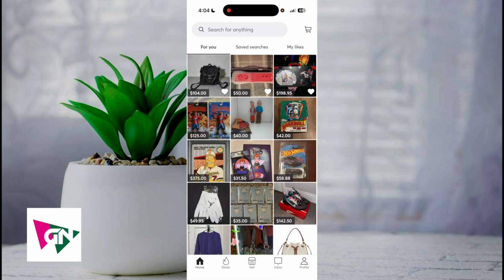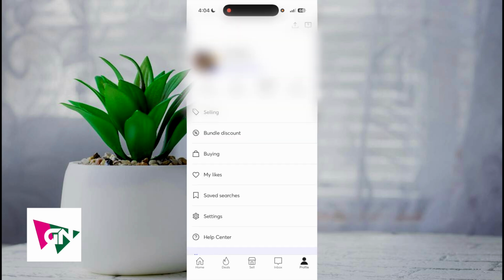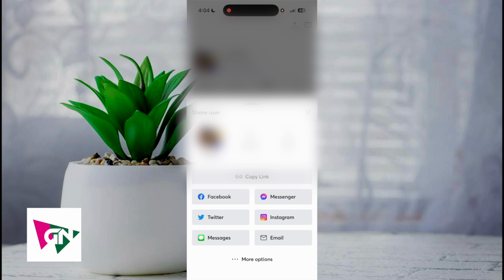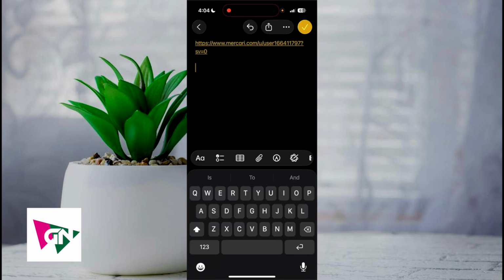How To Find Your Hyperlink For Mercari: Quick Tutorial!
Want to share your seller profile with others? This guide shows you how to find your personal profile link on the Mercari. Learn where to open your profile, copy your unique hyperlink, and share it with buyers on social media or other platforms. This quick walkthrough helps you promote your listings and make it easier for people to visit your Mercari profile.